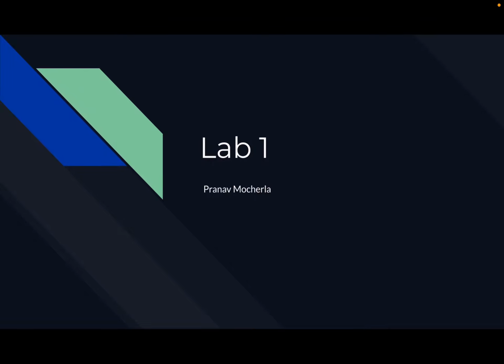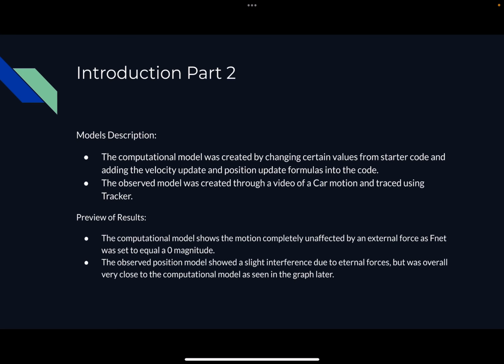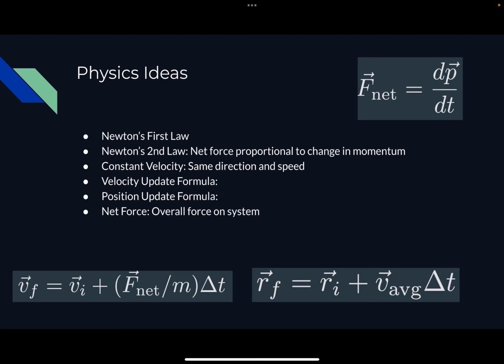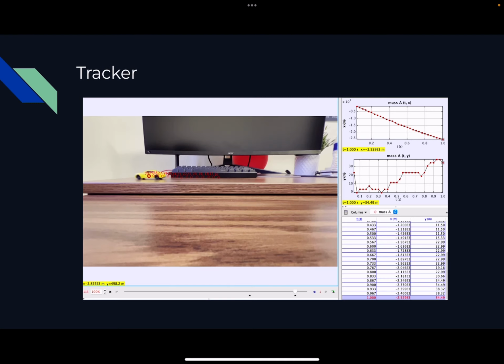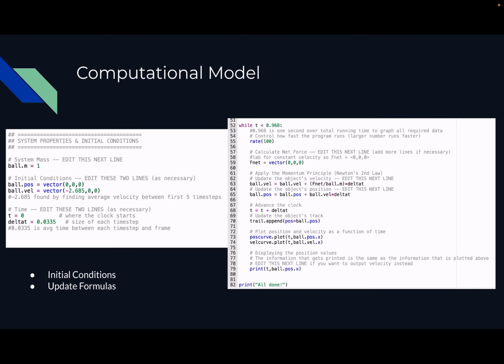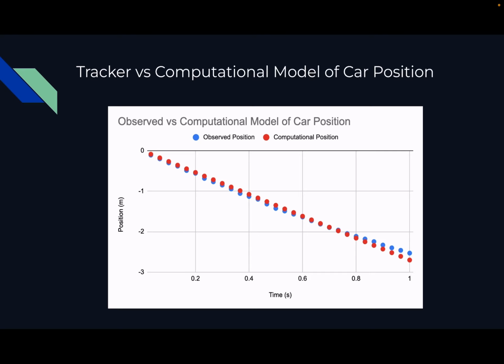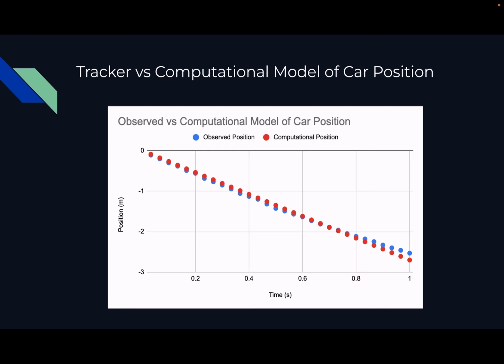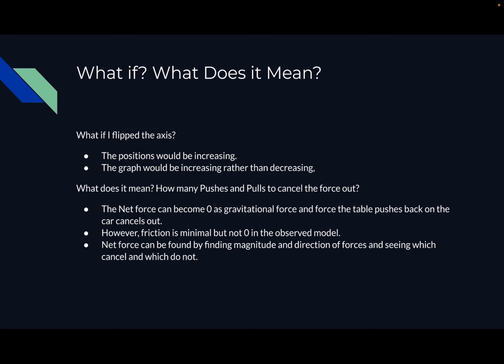January 31, 2024